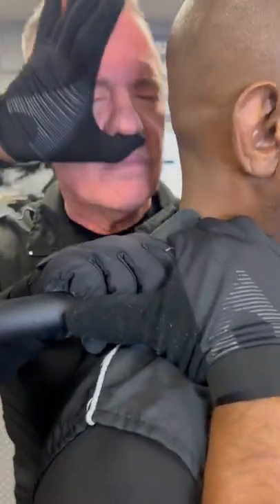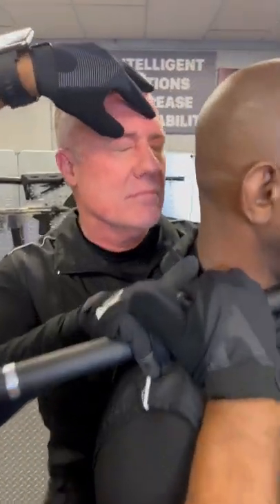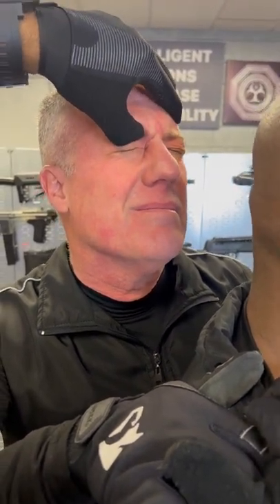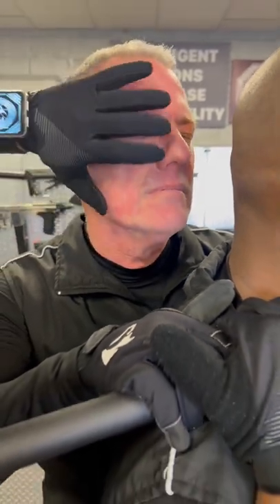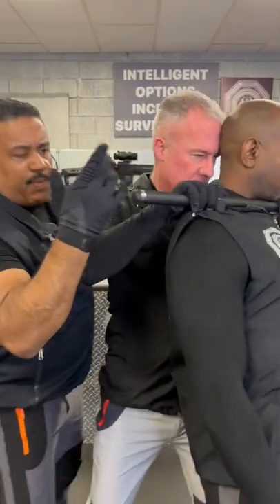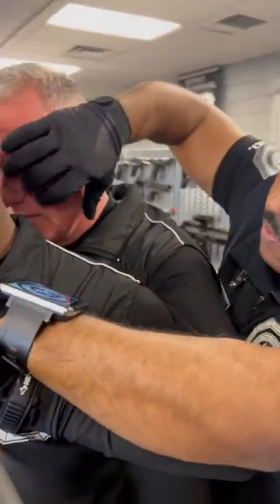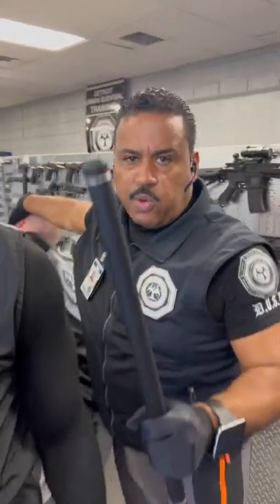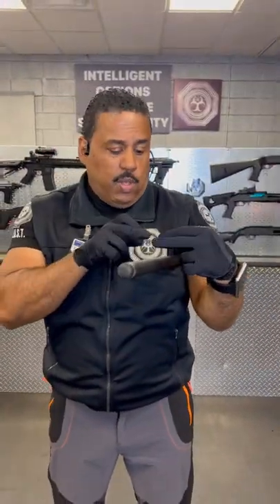Baton Choke Rescue | Detroit Urban Survival Training